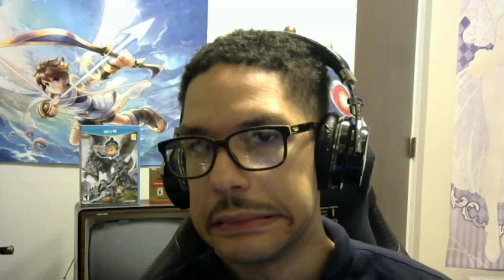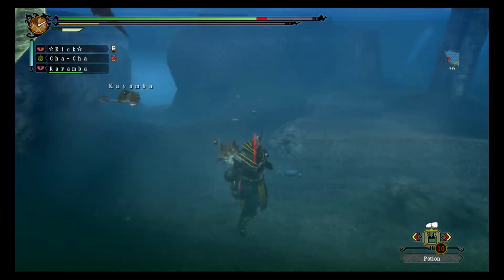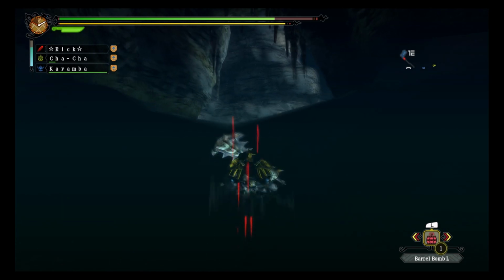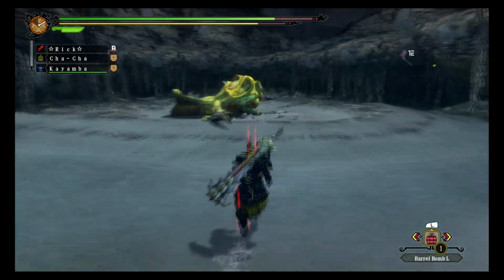Why I Like Monster Hunter Tri's Underwater Combat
Monster Hunter Tri's underwater combat is among the most disliked mechanics in the Monster Hunter series. Is it as bad as people say though? Join me as I discuss my opinions on underwater combat.

I would love to hear your thoughts on the matter.